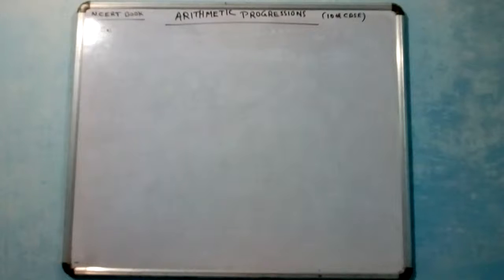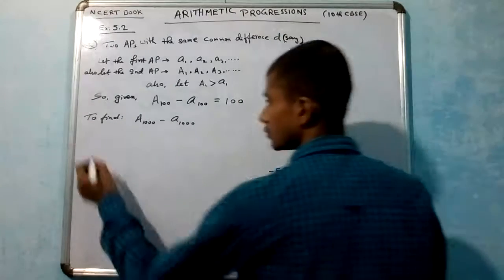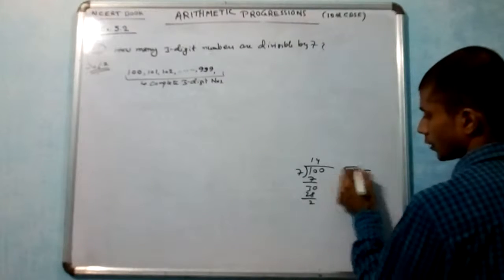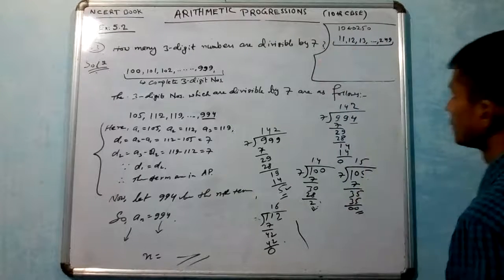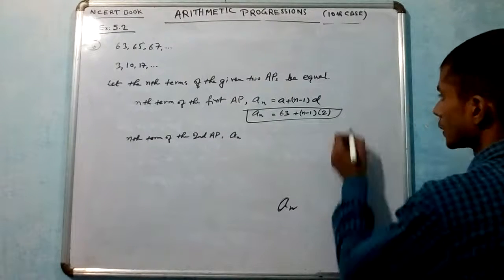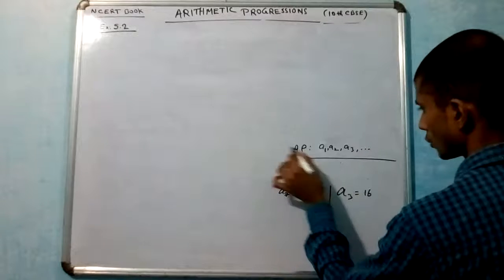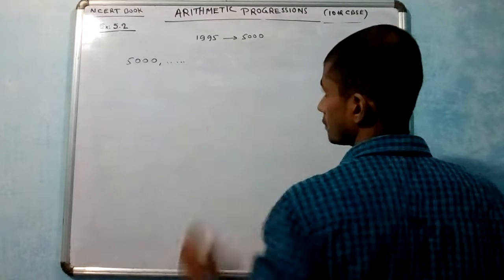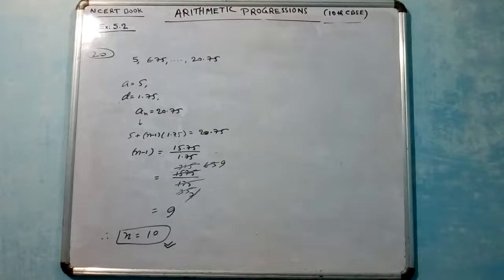10th CBSE MATHS (ARITHMETIC PROGRESSION) CLASS 03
10th CBSE MATHS (ARITHMETIC PROGRESSION) CLASS 03